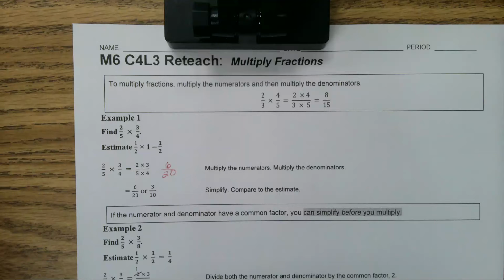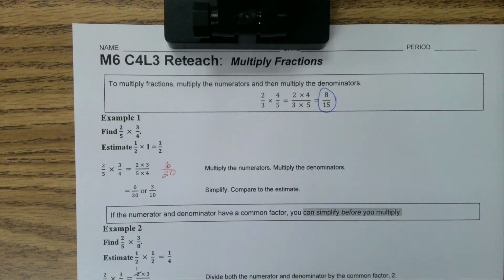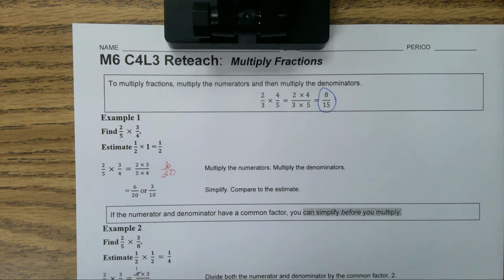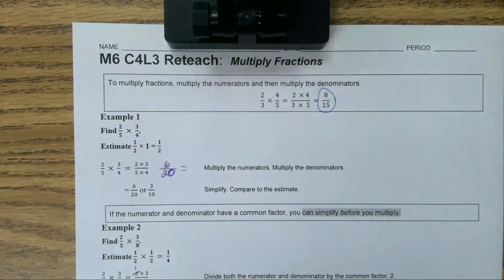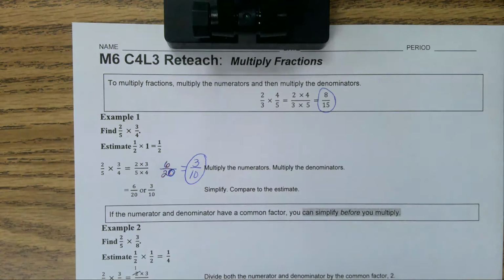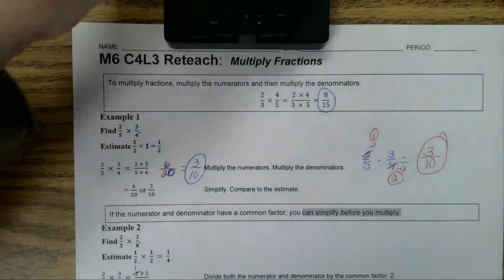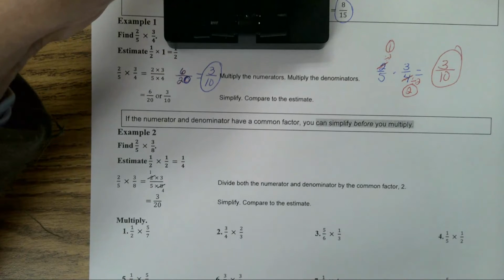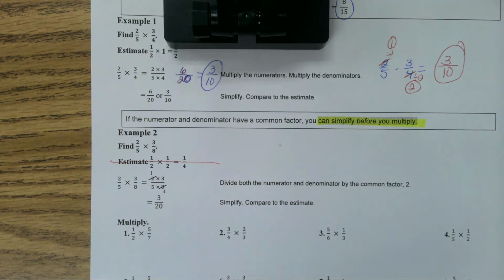M6 C4L3 Day 2 Oct 19th